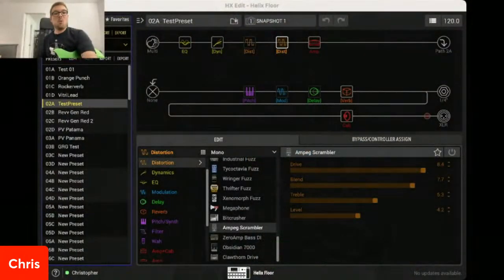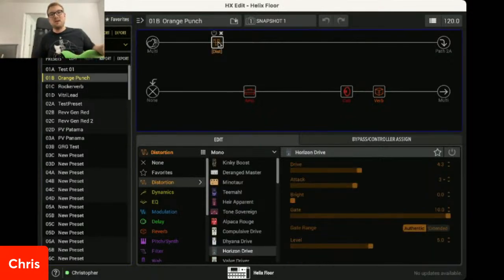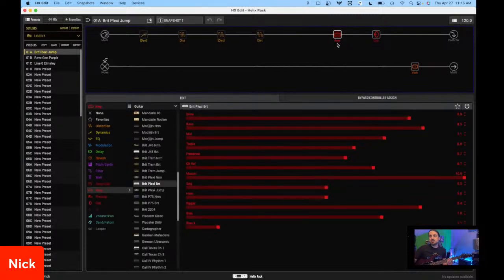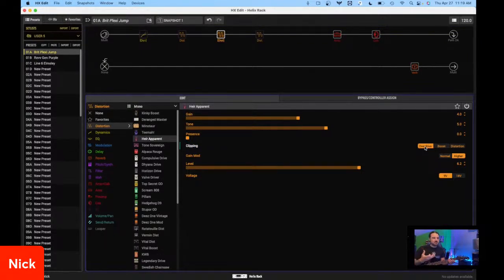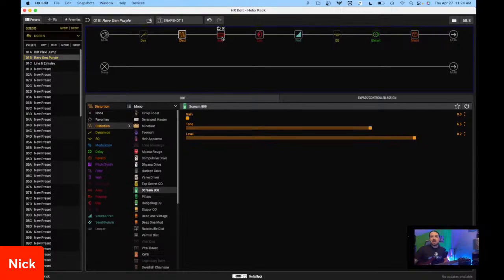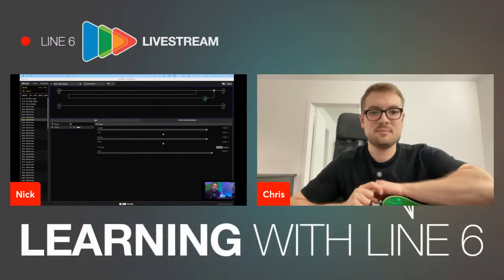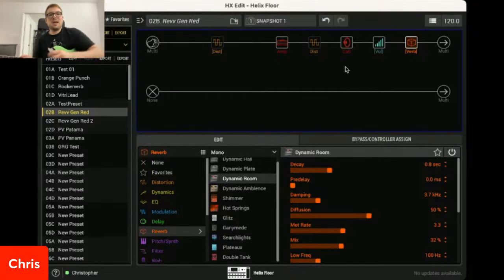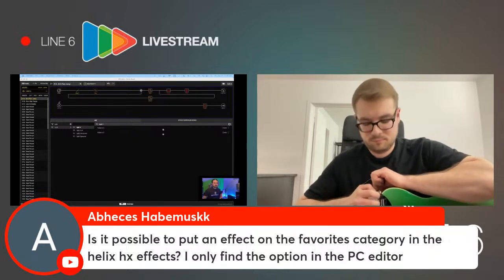Learning with Line 6 | Distortion Favorites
Join us for episode 79, 'Distortion Favorites', with Nick Bell and Christopher Payeur.

Nick and Christopher will go over their favorite OD/Distortion effects and amps they pair well with.

If you have any questions for Nick and Christopher, comment live during the stream.